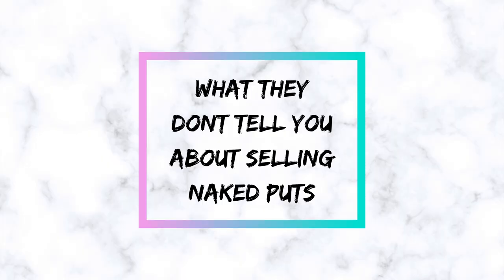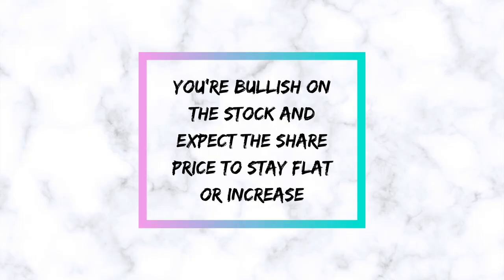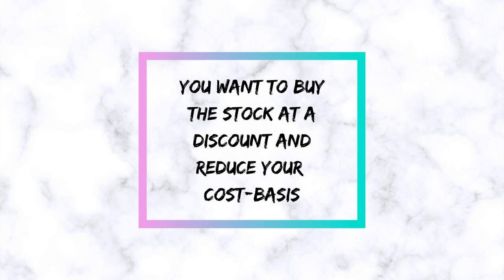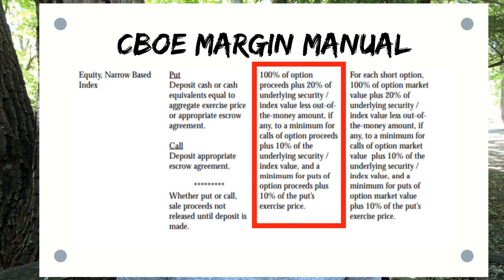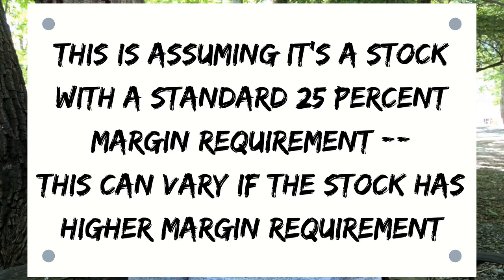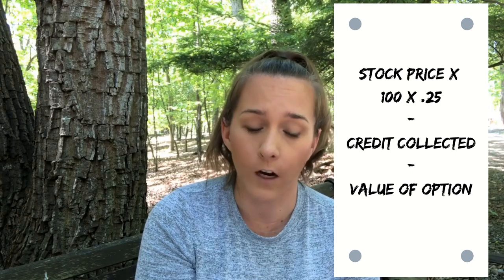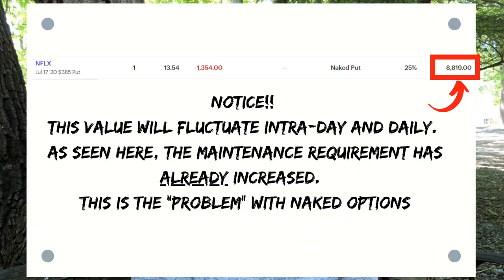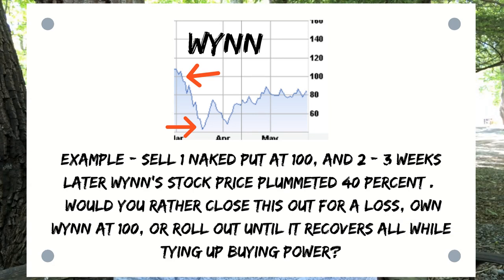The TRUTH about SELLING naked put options // What other YouTubers won't talk about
Hey Traders! This week's video is about how selling naked puts is risky, and can sometimes blow up your account if you are not careful about trade management.

There are a ton of videos that talk about how to sell naked puts for income, how to sell naked puts and make thousands of dollars, how to become a millionaire selling naked puts!  What none of those videos discuss is the margin maintenance requirement for holding naked puts in your account.  This video touches on the dangers of selling naked puts, and how you can protect yourself if the market or your stock take a nose dive past your naked put position.

In this video, I talk about initial margin requirements to open a naked put, the margin maintenance requirements to hold the put option open in an out-of-the-money position and an in-the-money-position, what happens when you get a margin call, and stocks you should not sell naked puts on if you have a smaller sized brokerage account.

Don't get me wrong, selling naked puts is a lot of fun, and you can make money selling naked puts, but the point of this video is to stress and emphasize trade management so you don't get burned in the market.

Make sure to check your broker's margin requirements before opening a trade, and make sure you keep enough capital reserves for buying power in case a trade or the market turn against you.

*** At 13:07 I referenced selling naked calls twice.  This was a mistake.  I should have said naked puts.